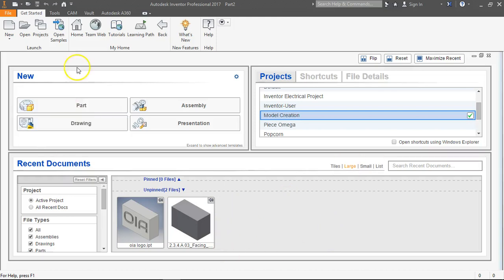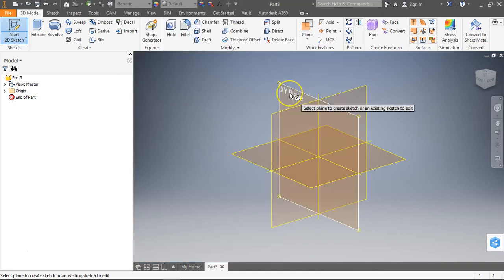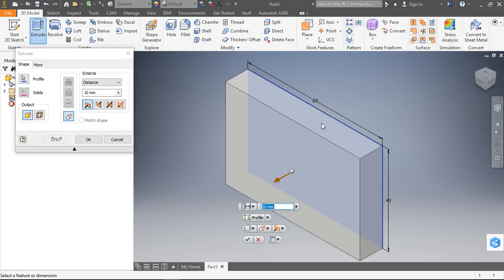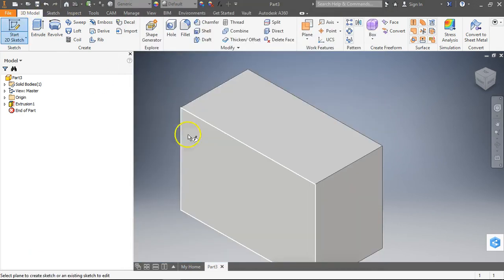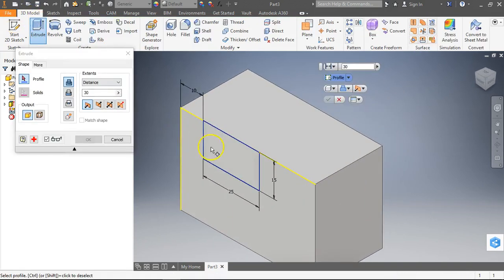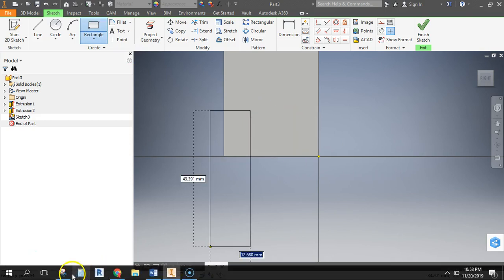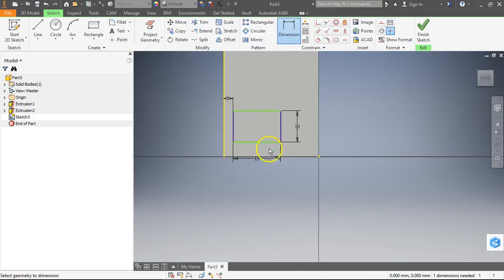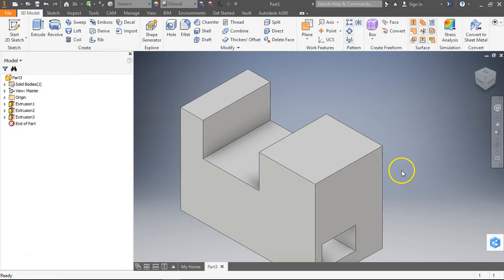Model Creation Part 2